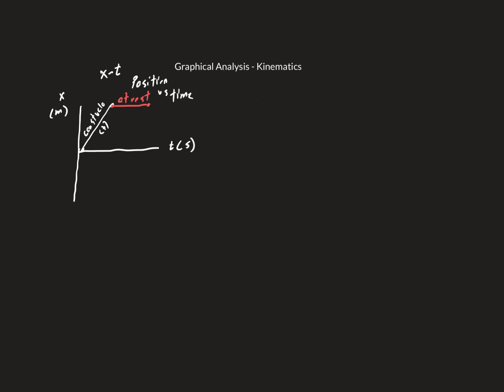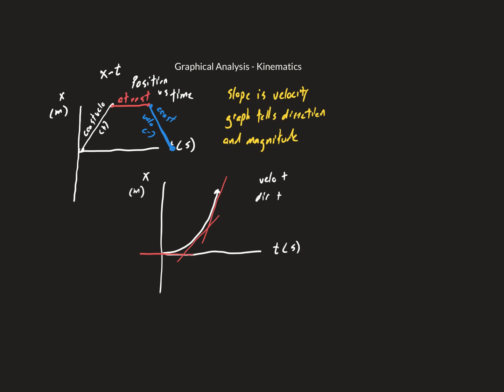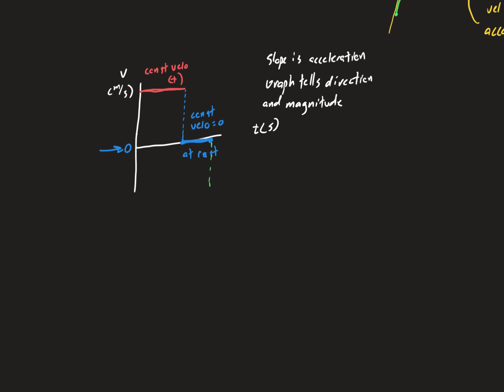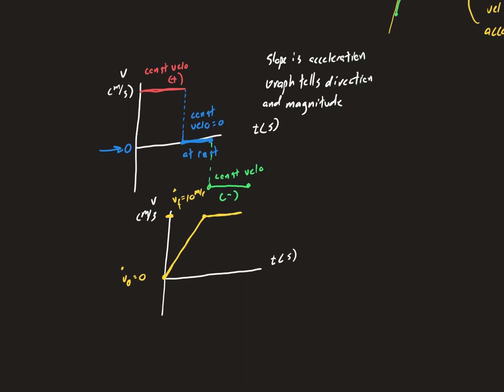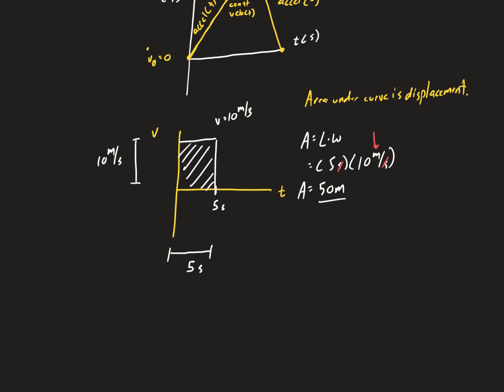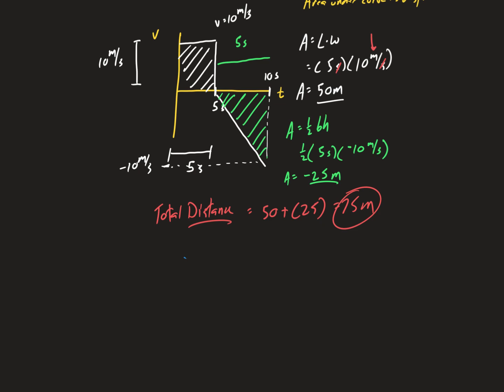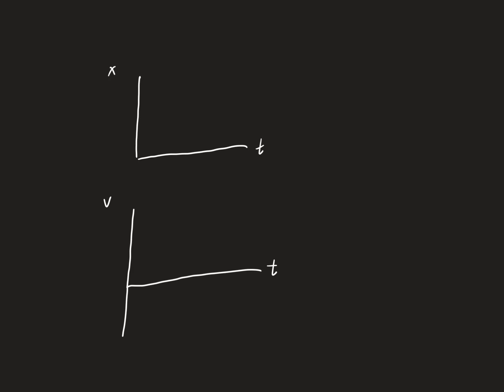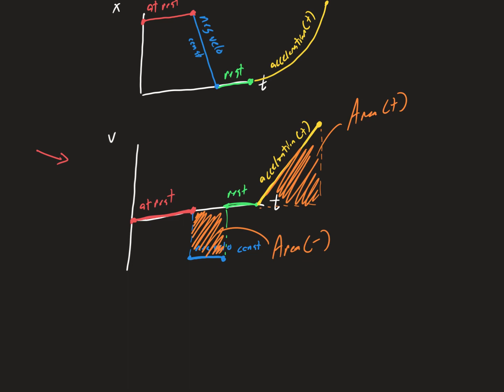graphical analysis notes